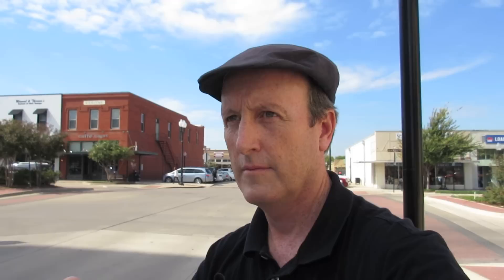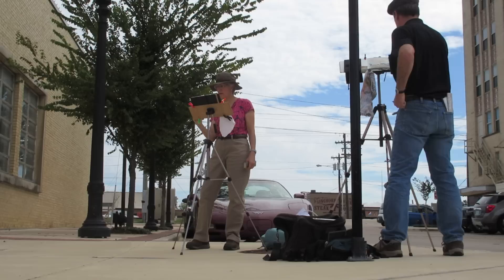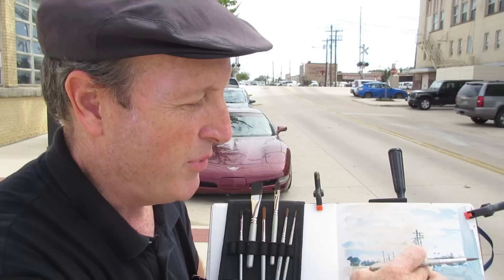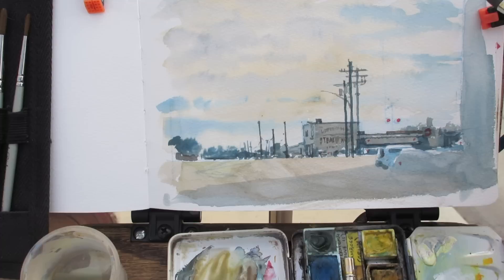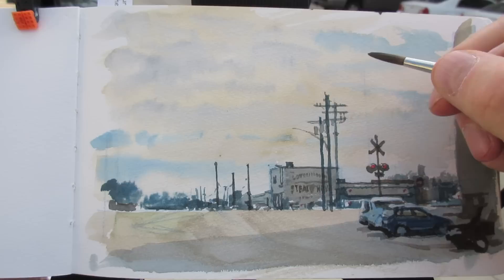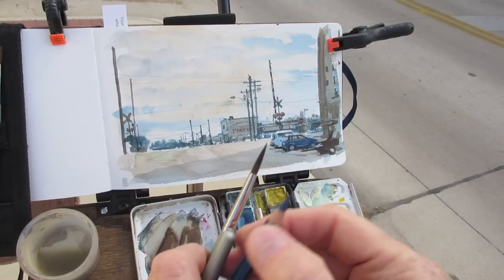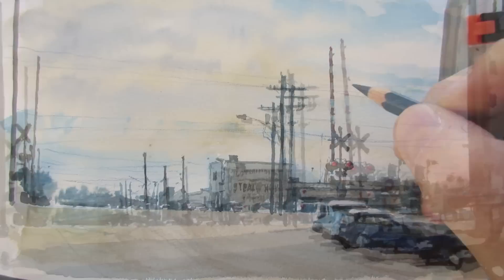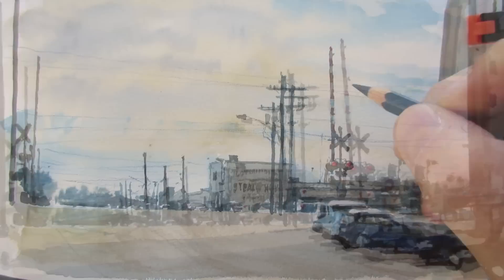Painting a Texas Townscape in Watercolor by James Gurney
Sketching a street scene on location using a flat brush and watercolor for the big shapes and small round brushes and colored pencils for the fine lines.